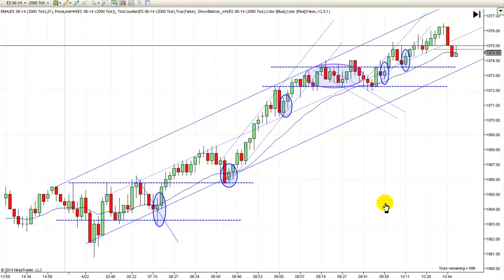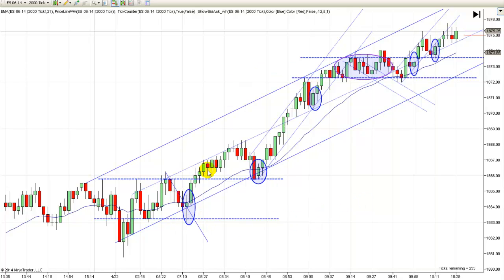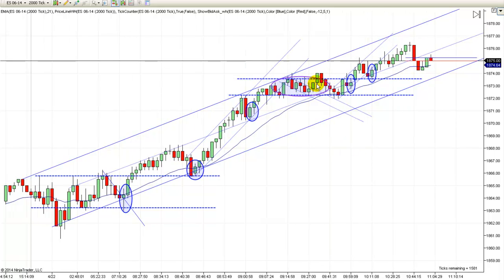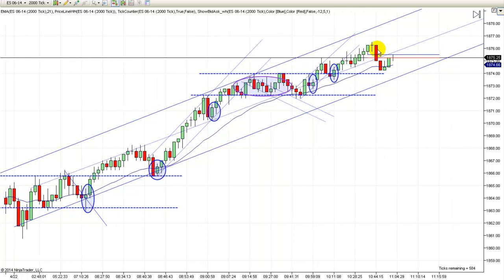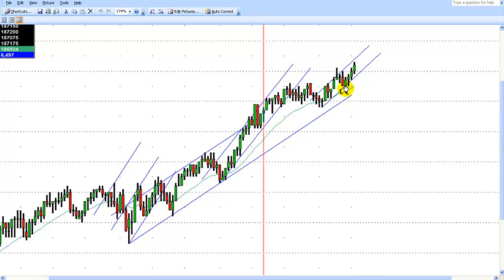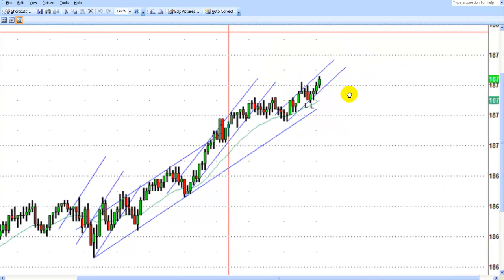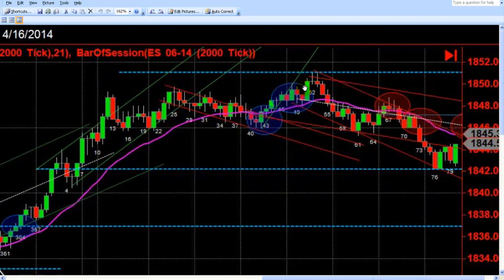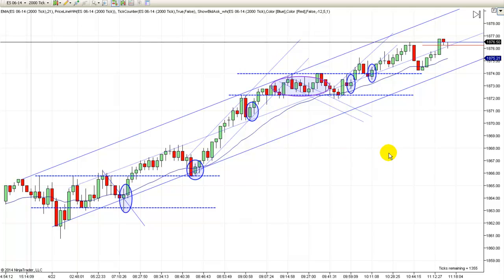Mack's Price Action Chart Lesson for 4-22-14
Learn to trade with price action and change your trading forever! Futures, stocks and forex trading contains substantial risk and is not for every investor. An investor could potentially lose all or more than their initial investment. Risk capital is money that can be lost without jeopardizing ones’ financial security or life style. Only risk capital should be used for trading and only those with sufficient risk capital should consider trading. Past performance is not necessarily indicative of future results. Our full risk disclosure can be found